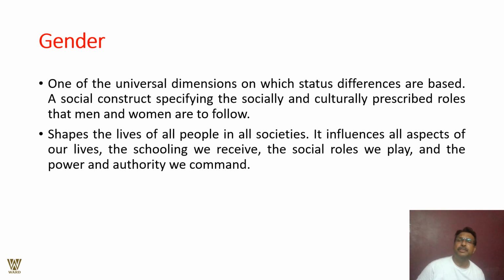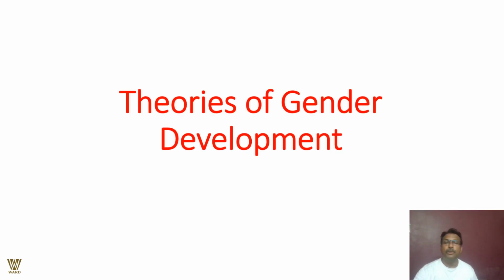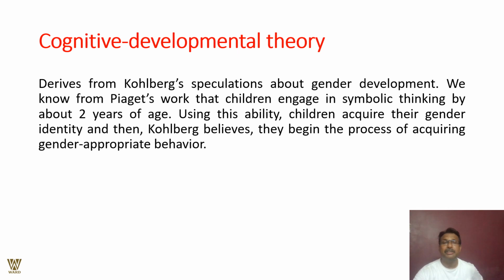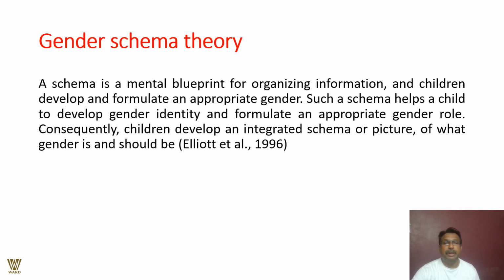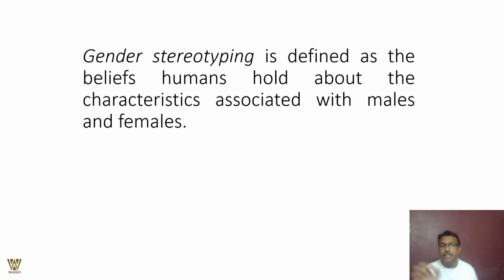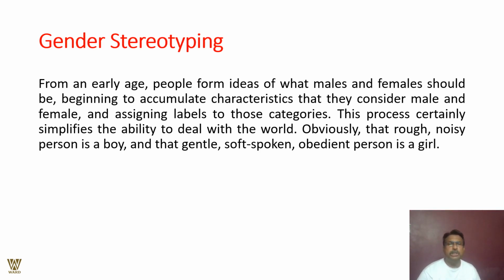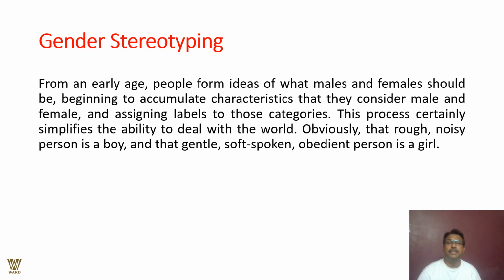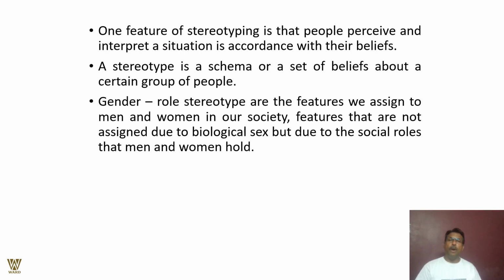Gender and Development